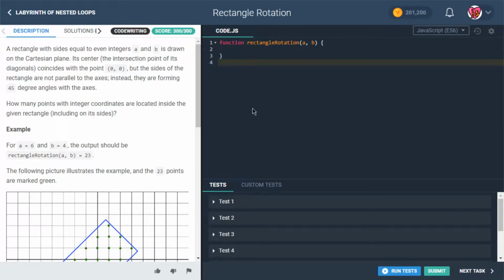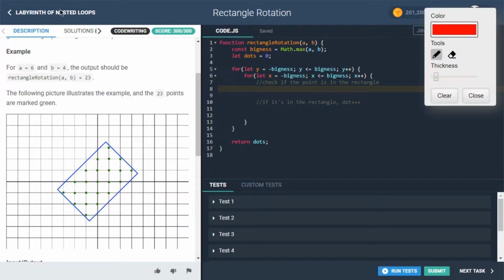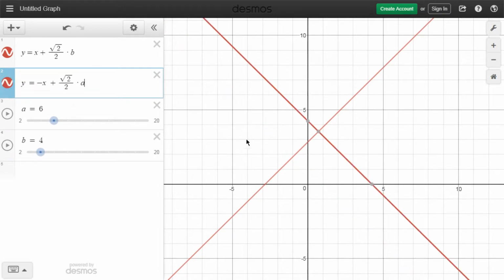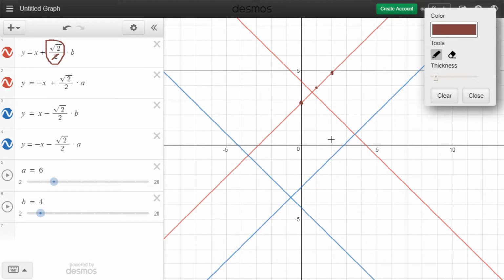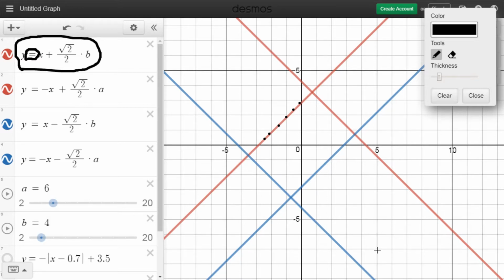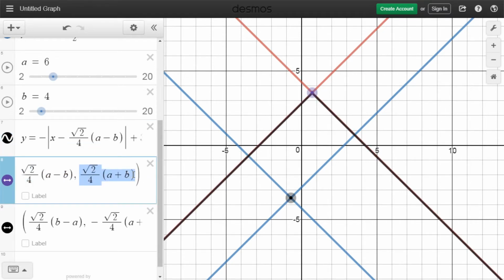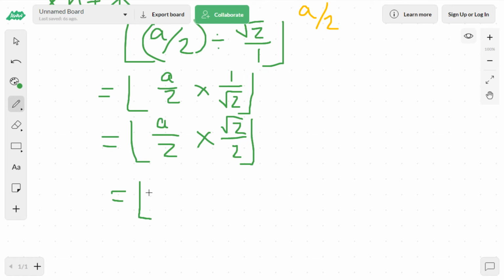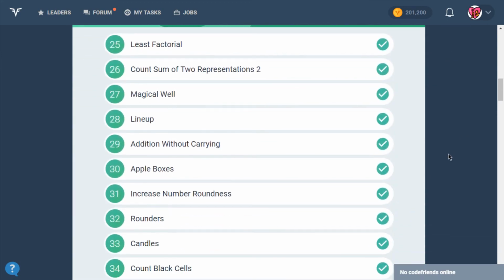codefights arcade The Core task 49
rectangleRotation

algorithm 1
brute force double loop over a fairly tight region containing all the dots

topics:
- using the power of math to check if the coordinates of a point lie within the rectangle (equations of lines; y = mx + b, and Ax + By + C = 0)
- review of multiplying fractions
- micro-optimizations - we can get a significantly faster runtime by optimizing the code around the known constraints and stuff, but that doesn't necessarily mean we've changed the time complexity

algorithm 2
basically the same as algorithm 1 but with math tricks to optimize it a bit

topics:
- how to find a point of intersection from two linear equations; substitution, elimination, and what it really means to be a point of intersection
- doing a translate absolute value function instead of using `Math.max` and `Math.min`
- in math, rotating a function is the same as reflecting in two lines that intersect at the center of rotation (and you can rotate f(x) 180 degrees by doing -f(-x))

algorithm 3
no loops strategy (constant time algorithm)

topics:
- basically just a geometry strategy based on dividing the dots into two interwoven sets